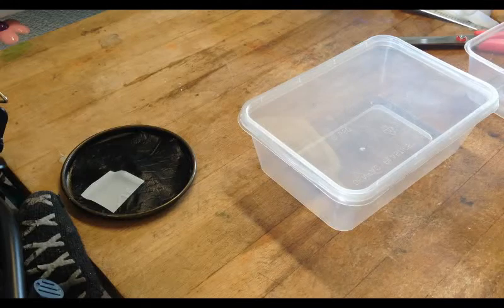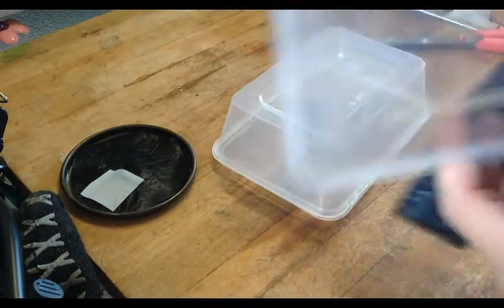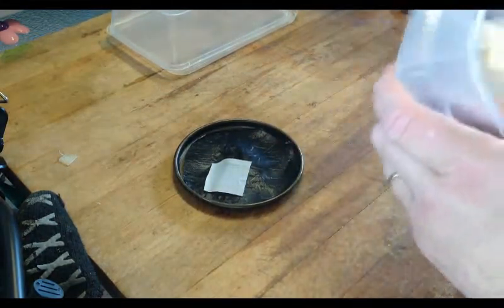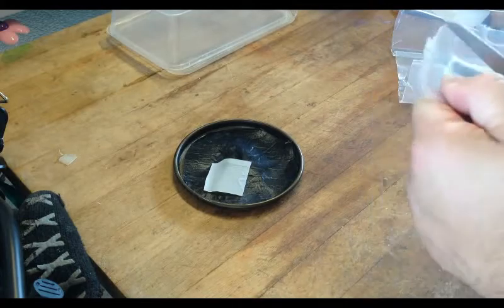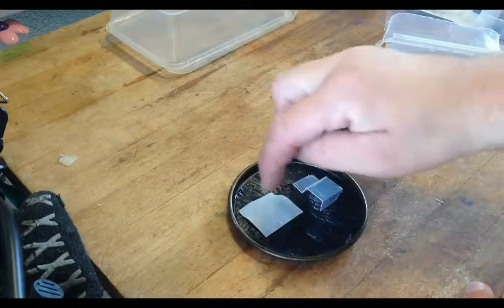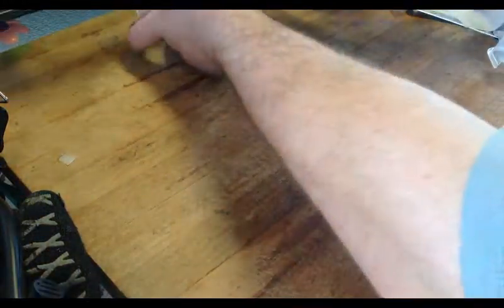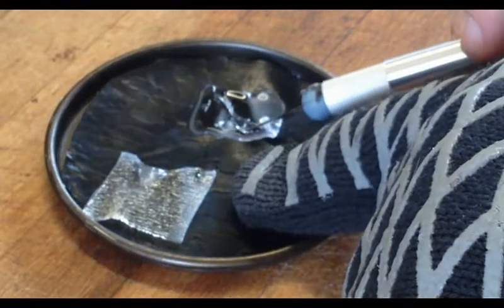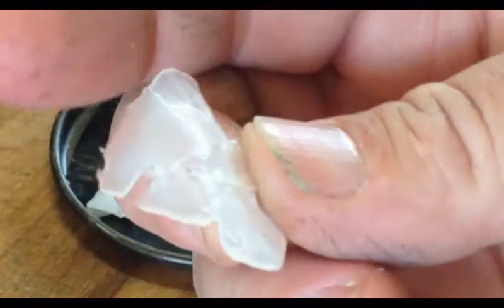EP50 Test melt HDPE and Polypropylene 170deg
Experiment A small test melt of HDPE and Polypropylene at 170deg

Findings
The HDPE did not complete tramsform in to a fluid state. On the other hand the  Polypropylene did transform in to a fluid state